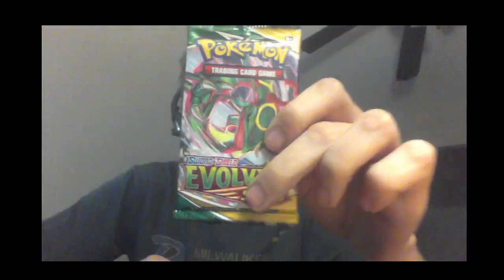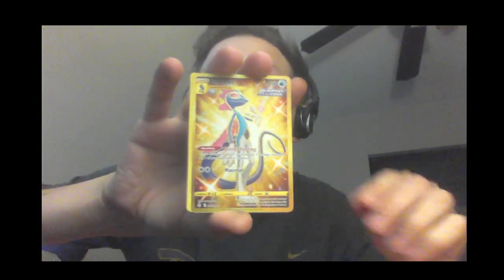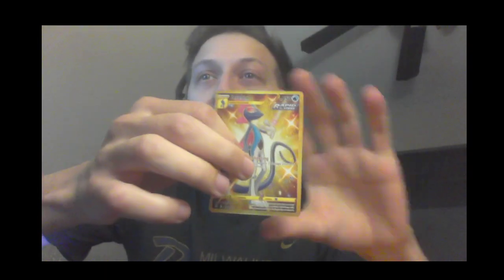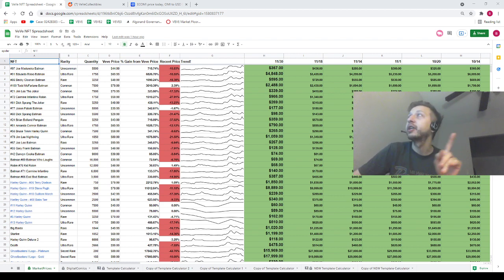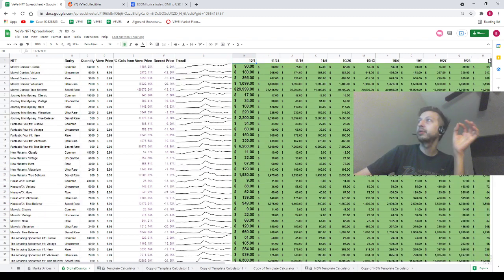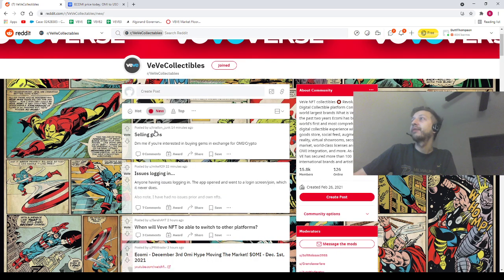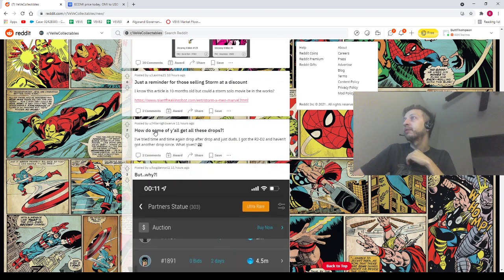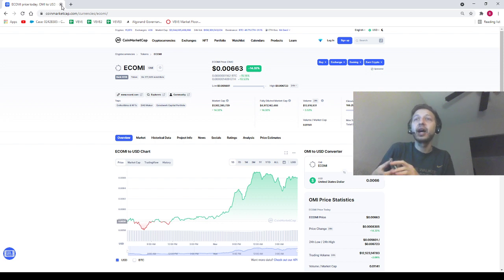Veve Spreadsheet Update! POKEMON OPENING!! Veve Market Updates and Analysis!!!